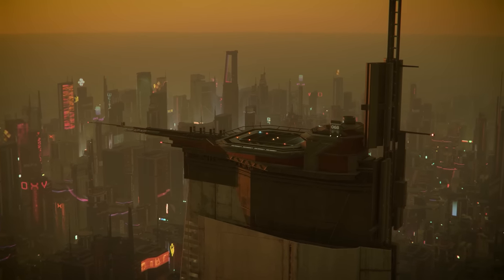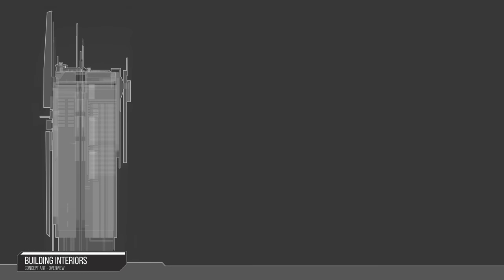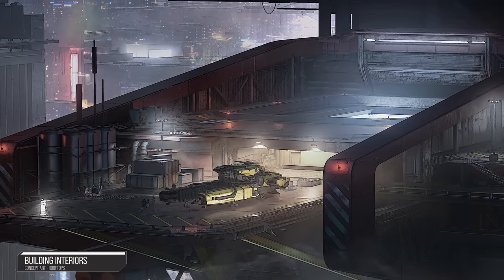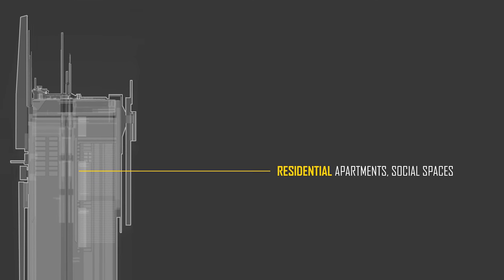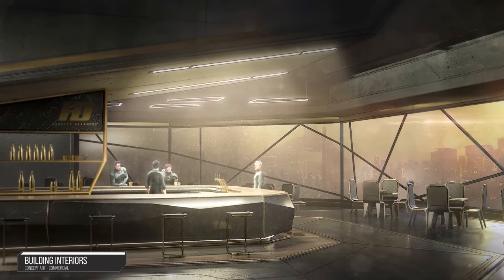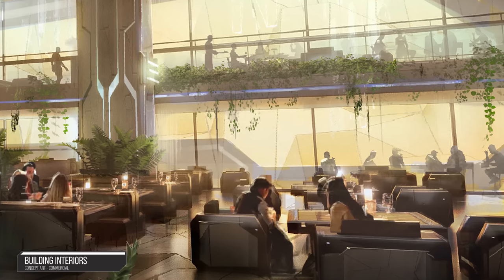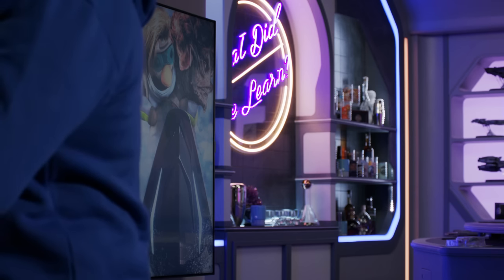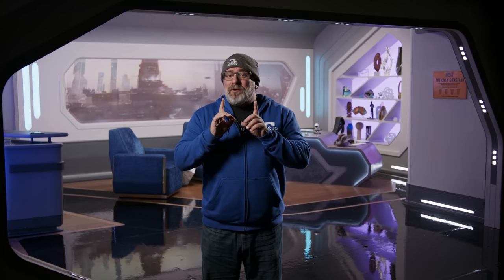Interior Design | Journey to 4.0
How can the creation of our new modular building interior system enhance the city experience within the 'verse? Let's dive in starting from rooftops and going all the way through to the underground in this Interior episode of Journey to 4.0.